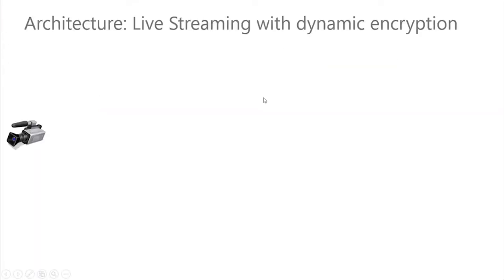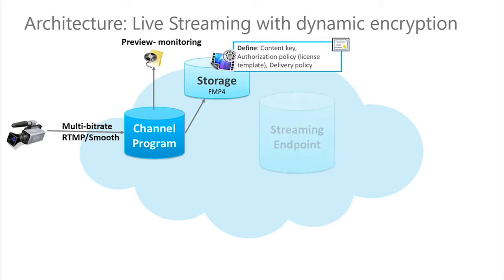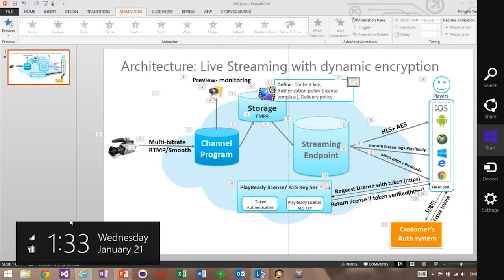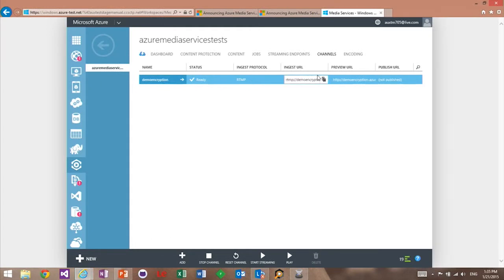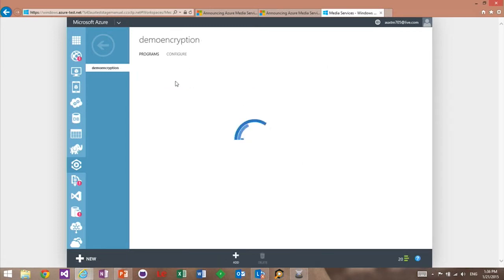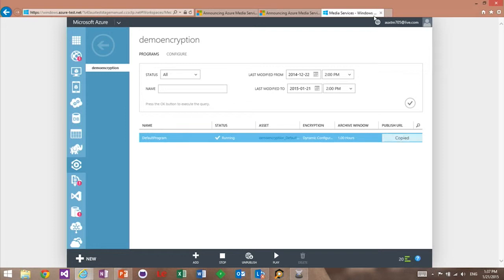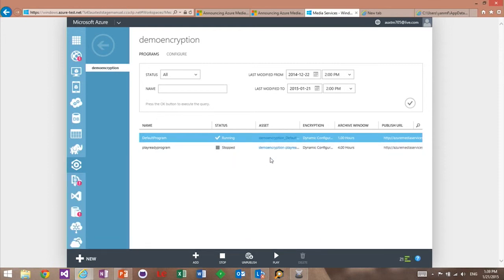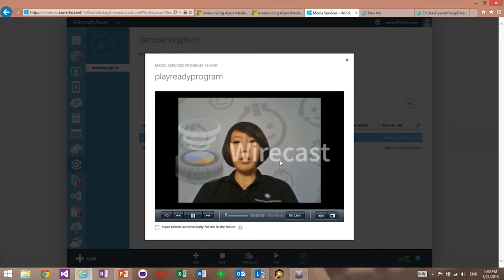PlayReady or AES encryption on Live Streaming with Azure Media Services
This video demos how you could easily configure PlayReady or AES encryption onto Live stream with Azure Media Services.